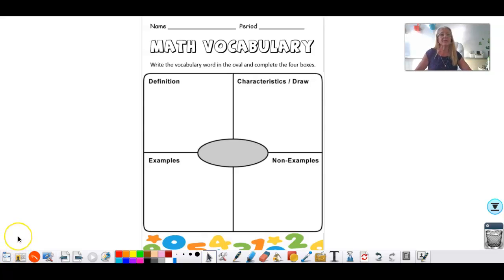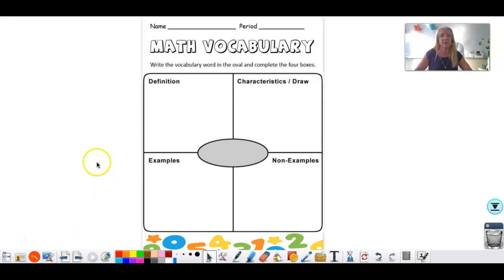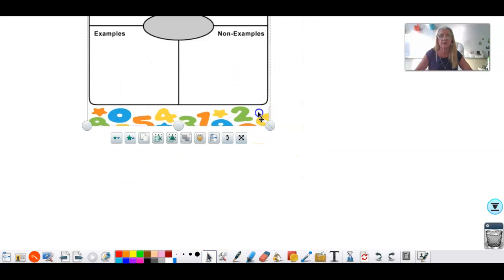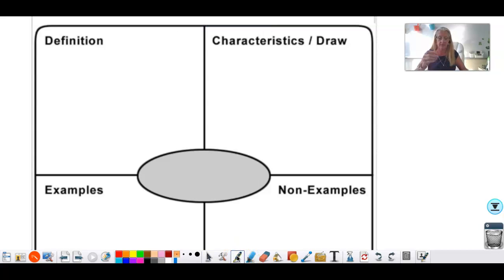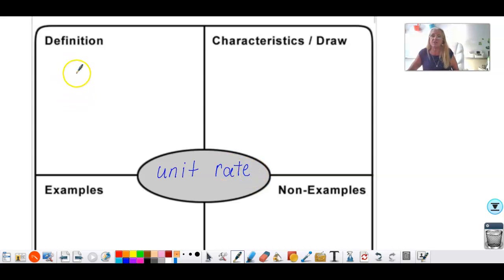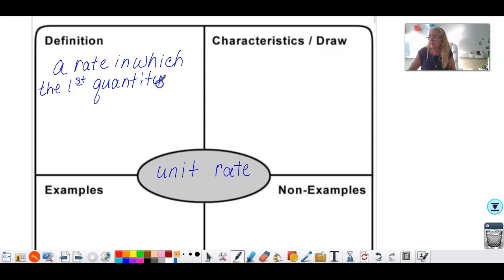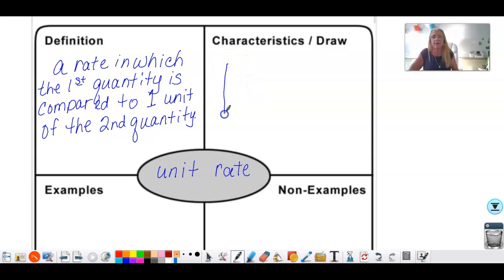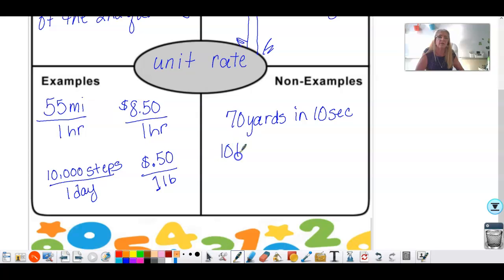1-1 Vocabulary Page for "Unit Rate"